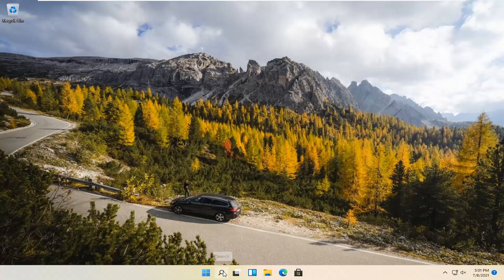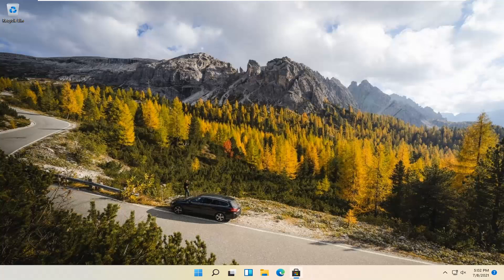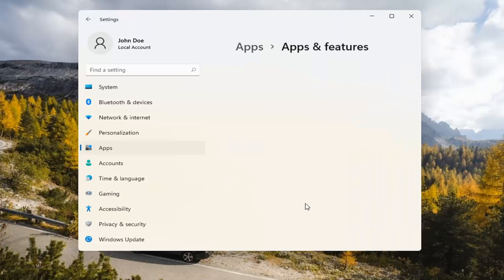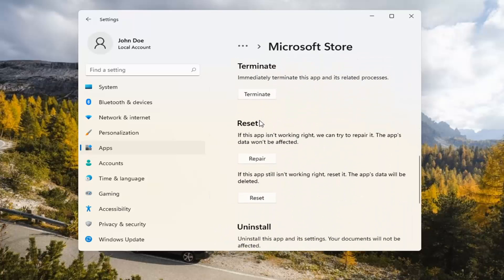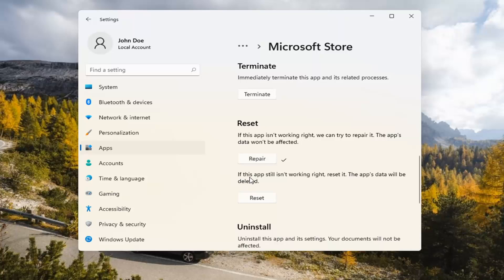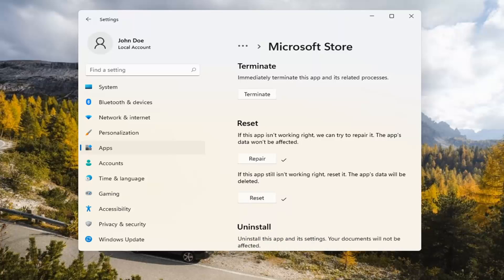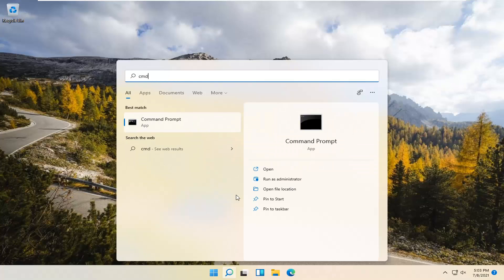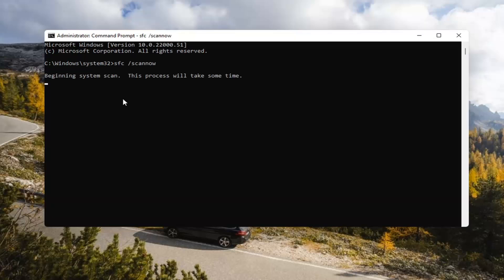Microsoft Store Error Fix In Windows 11 [Solution]